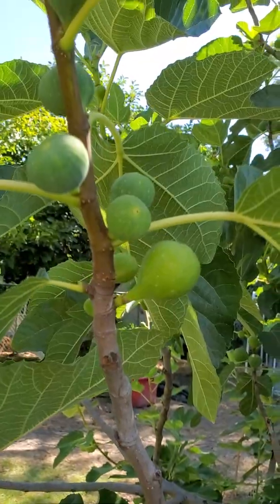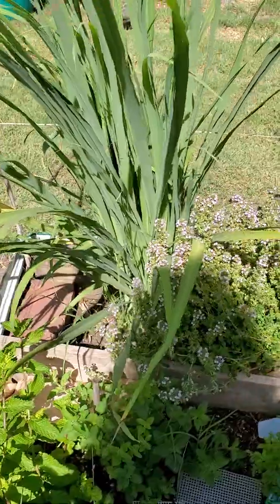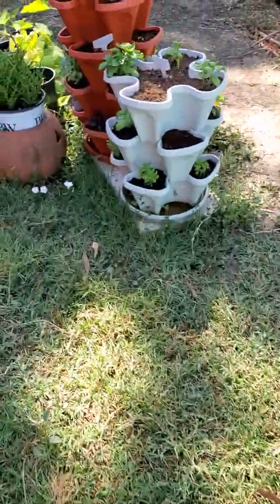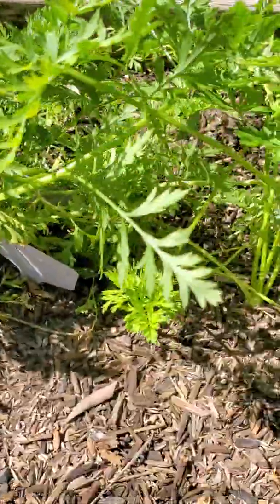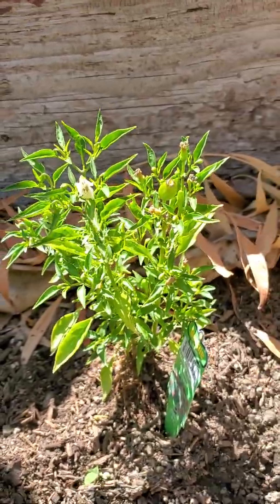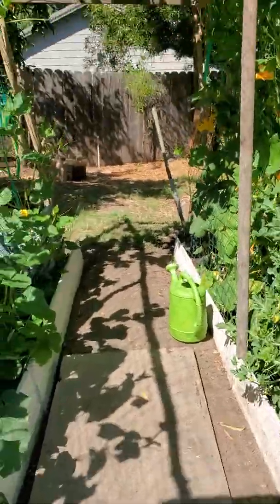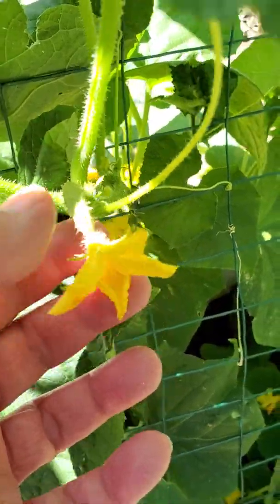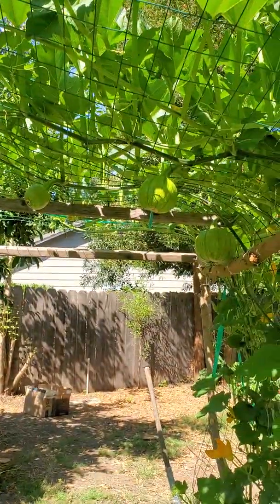Stockton California Garden Summer Solstice 2020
An update on our garden, June 21, 2020. We are zone 9 here in Stockton, California. The next 3 weeks we are projected to have highs between 95-106F and lows between 56-63F, so the garden is going to take off and we are going to be harvesting a lot of food!

We are harvesting tomatoes, plums, figs, loquats, kale, beets, chard, carrots, onions, and beans. Coming up very fast are lemon cucumbers, egg plant, and both sweet banana peppers and jalapeno peppers.

The trellis is taking shape with the produce hanging down in the center. We made  it out of some sucker trees on the fruit trees and some unwanted non-fruiting trees too close to the fence.

If you have limited space I would at minimum grow your own herbs. They make everything you cook taste better and add great healing value too. Did you know thyme is anti-viral, and sweet marjoram is eaten daily by most people who live over 100 years old?